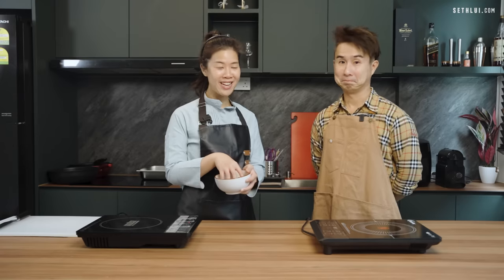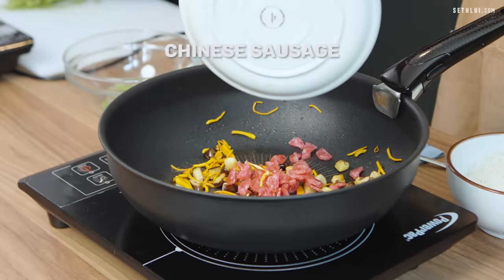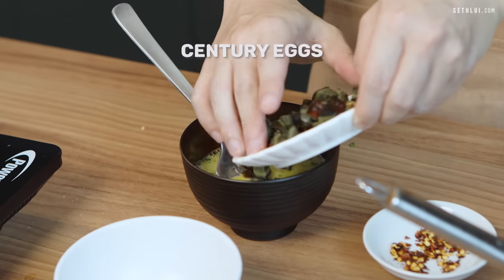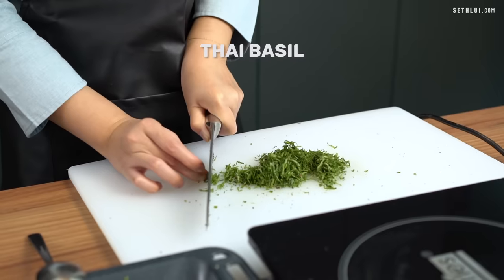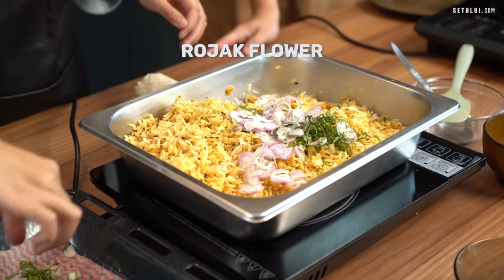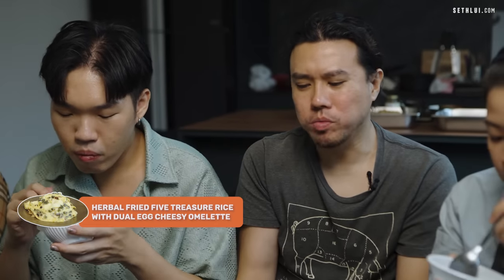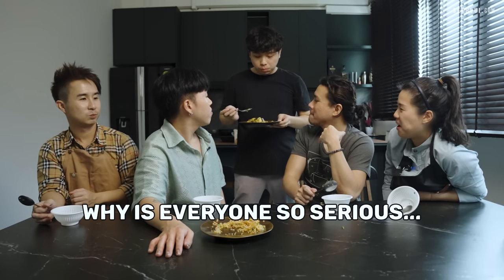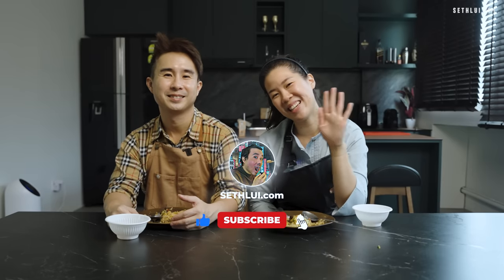MasterChef vs Ex-Hotel Chef: Jasmine Rice | The Office Chef E8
📢 Another chef showdown! Aaron (ex-hotel chef) and Gen (MasterChef S1 runner-up) battle it out with our favourite Asian staple, rice. With their own renditions of herbal fried rice and nasi ulam, who would make the more popular rice dish?